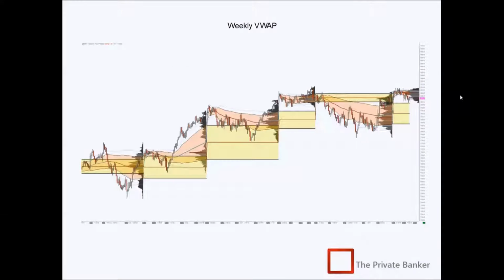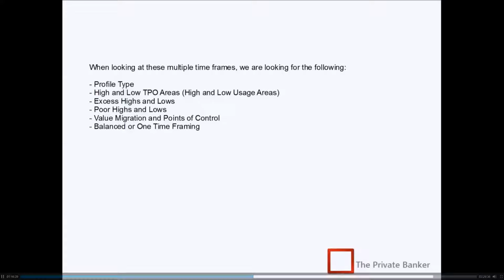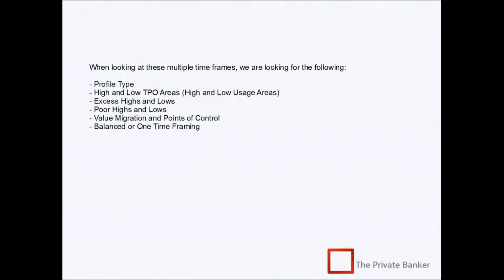How to ANALYZE MARKETS with the TOP DOWN approach (PREVIEW)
This is a preview video from our Top Down Technical Market Analysis presentation.

DESCRIPTION
In this Top Down Analysis Presentation, we will discuss the top down (macro to micro) technical analysis process that we employ to understand overall market structure. We want to use a filter process to not only understand the path of least resistance but to understand what the market is telling us, and bring that into an intra-day and swing trade thesis. To accomplish this we utilize various chart time periods to look at the market first from a zoomed out perspective and bring this in to an intra-day level. Additionally, there are several tools we use to help in understanding this accurately.